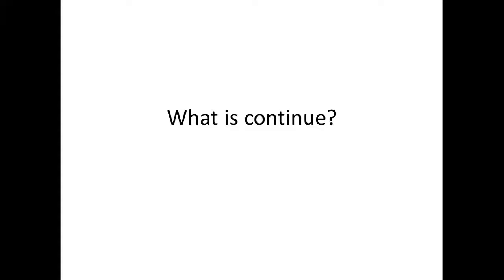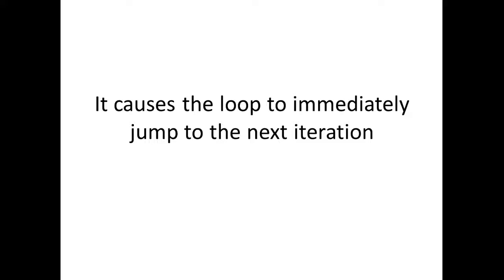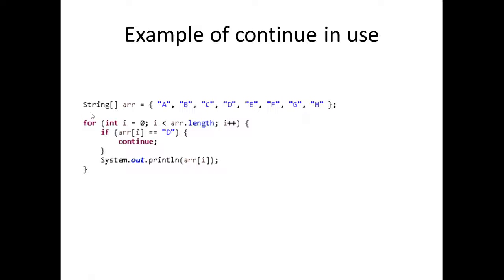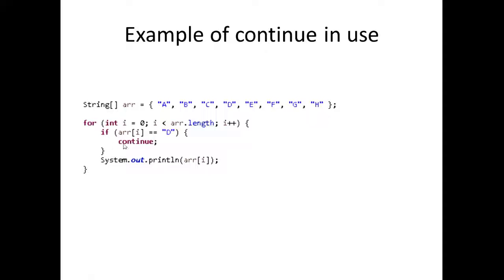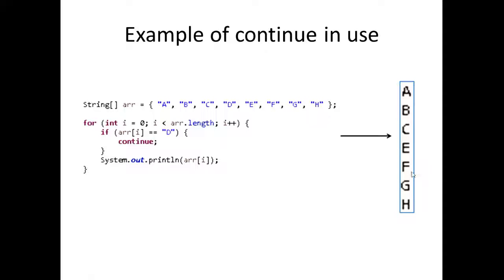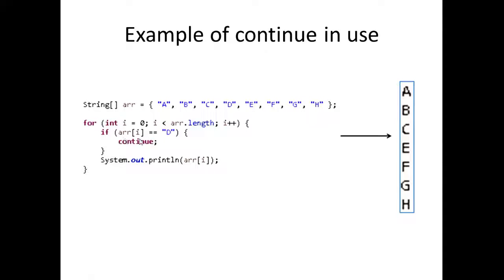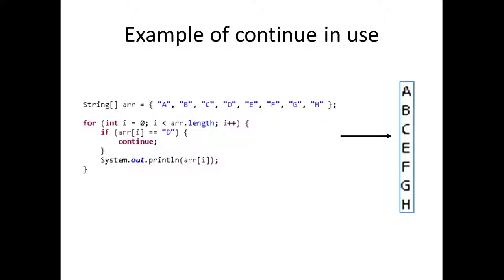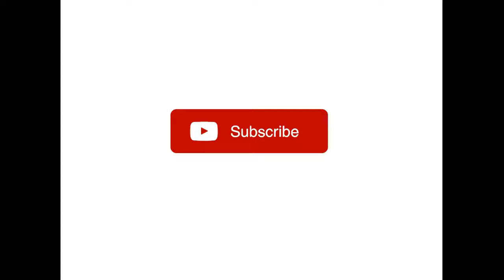IQ 45: What is continue?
This video explains what the continue statement in Java is all about. I wanted to create a short video of how to use this in Java.